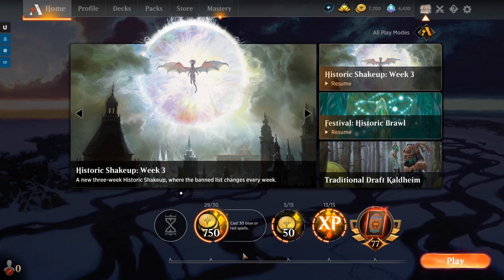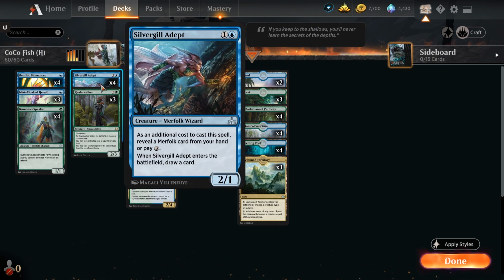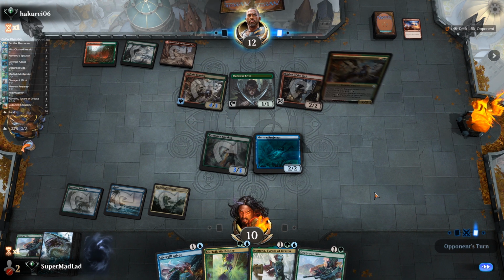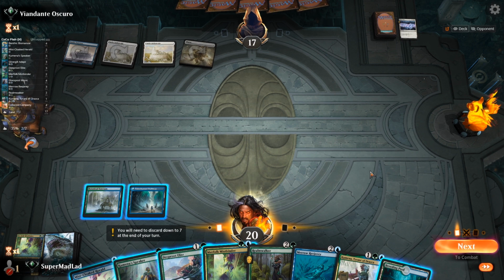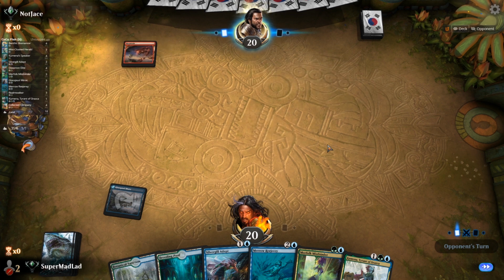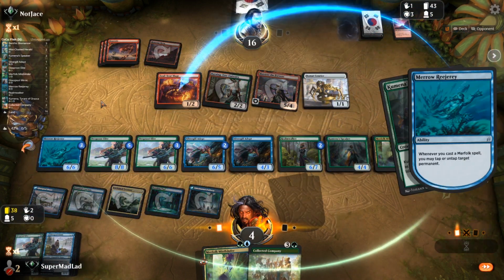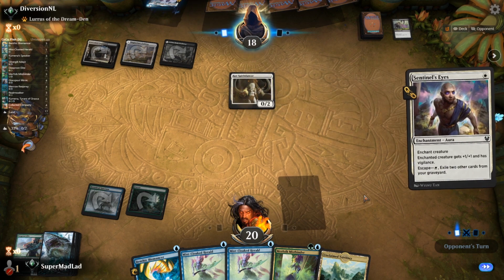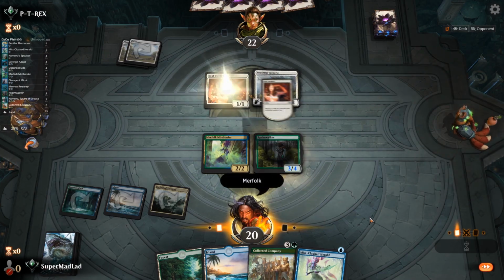Surf and Turf Coco | Historic BO1 [Magic Arena]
Song: Insane Jank Posse
Artist: PianoJester